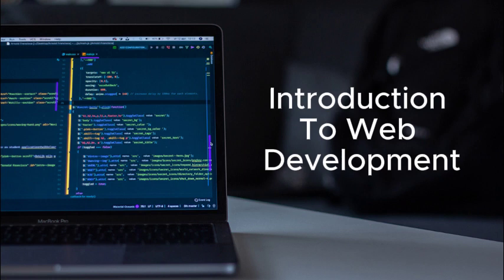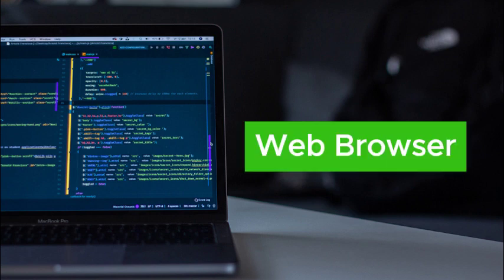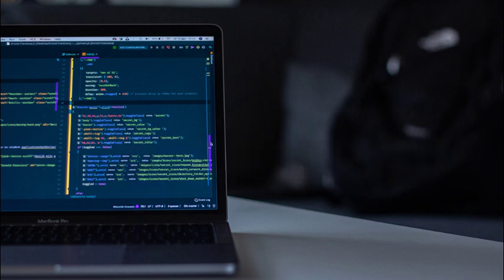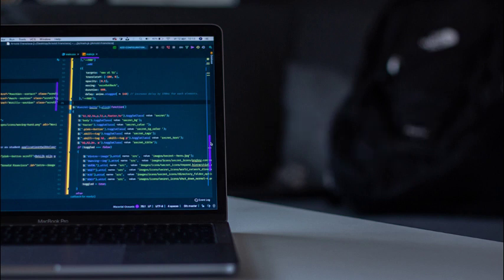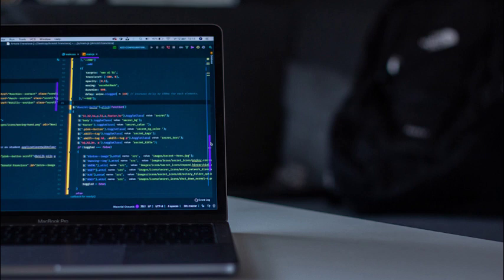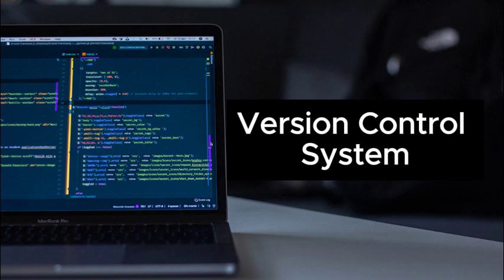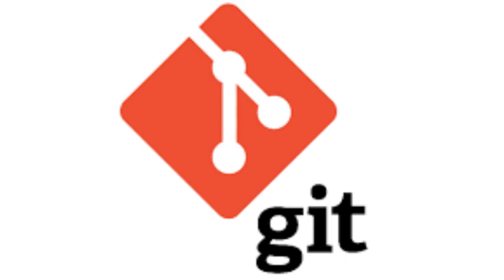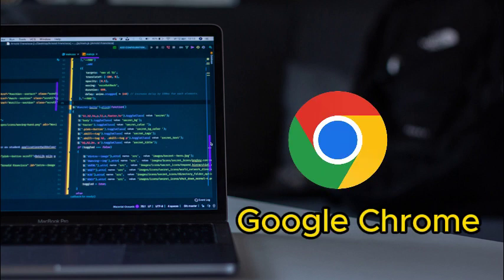Introduction to web development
In this video, I will be discussing the basics of web development and what essential software you need to get started. I will walk you through all what you need to know to get started as web developer and show you where to find the necessary tools. Whether you are a beginner or looking to enhance your skills, this video is perfect for anyone interested in getting started with web development.